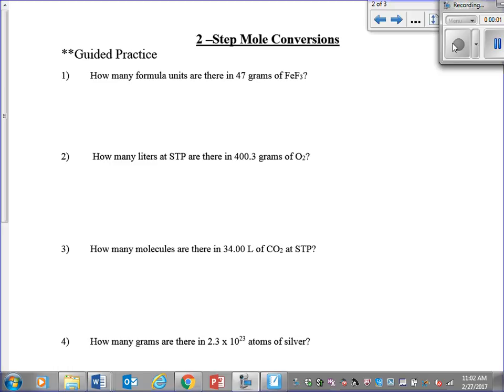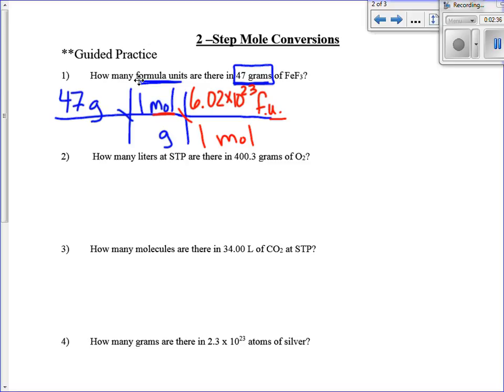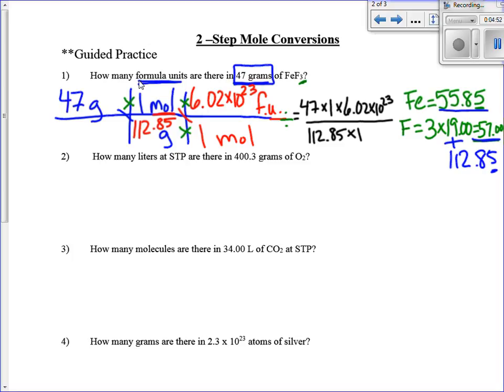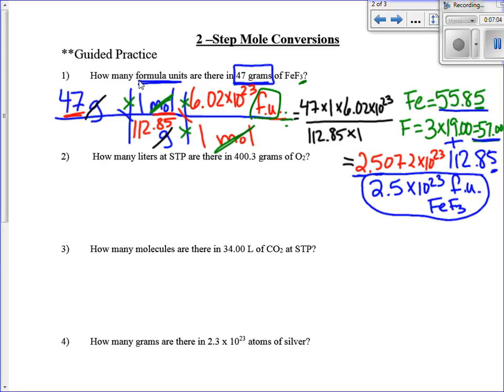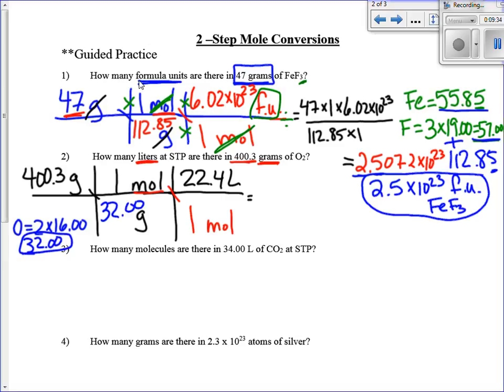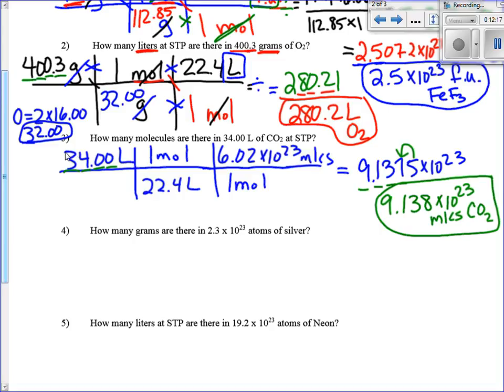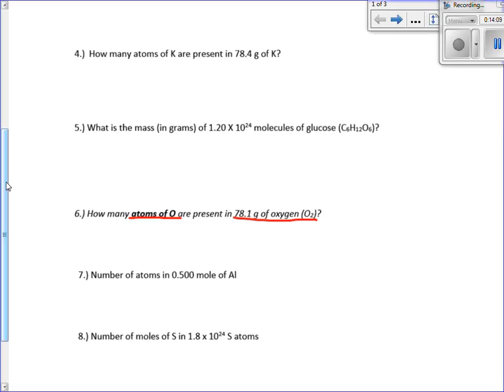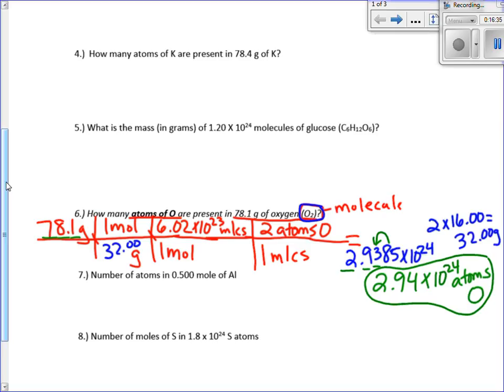Two Step Mole Conversions